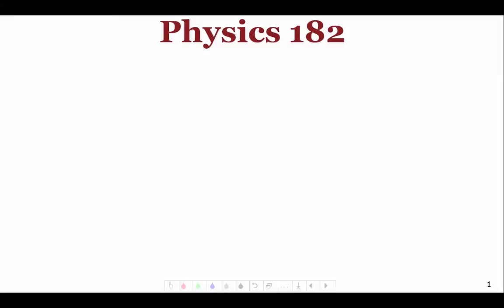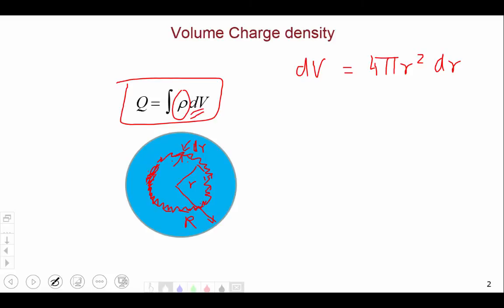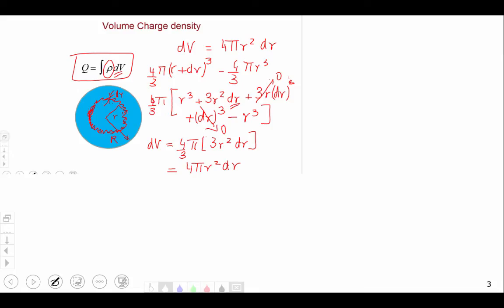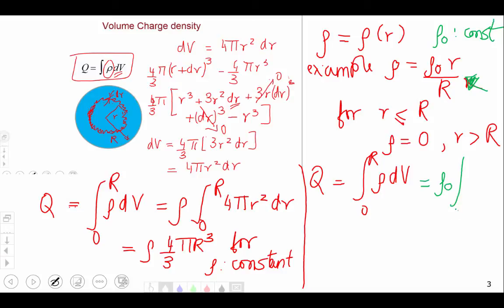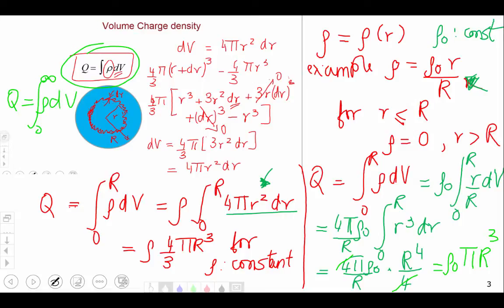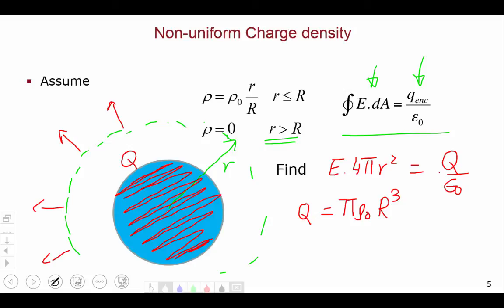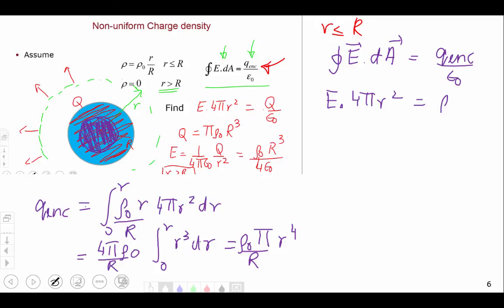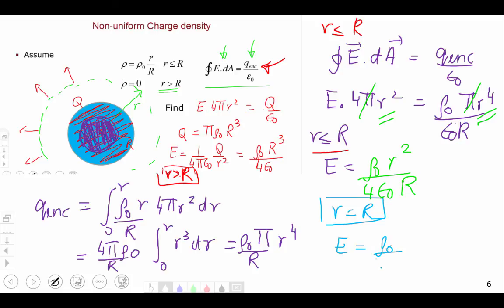Gauss' Law and uniform/non-uniform volume charge density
This shows how to use a volume charge density distribution along with Gauss' Law to calculate the electric field due to a spherically symmetric charge distribution.